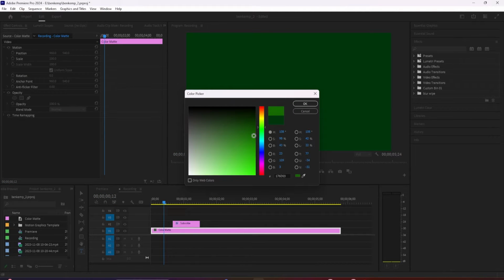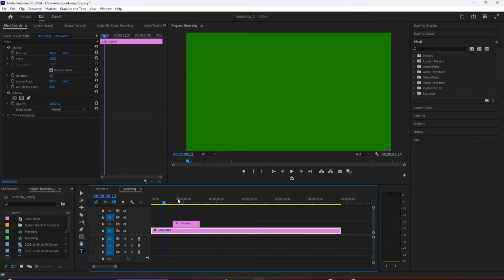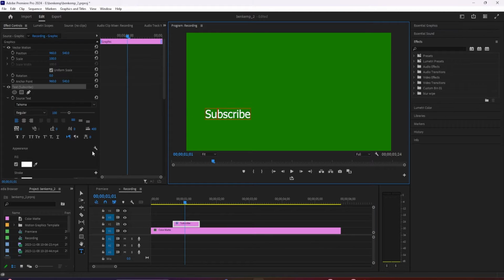Animate Growing Text Premiere Pro 2024 Tutorial | Premiere Pro Tutorials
Animate Growing Text Premiere Pro  2024 Tutorial.